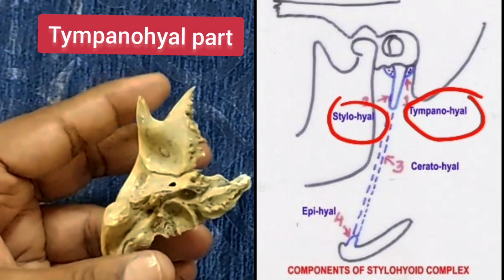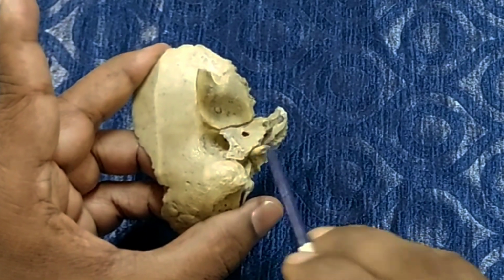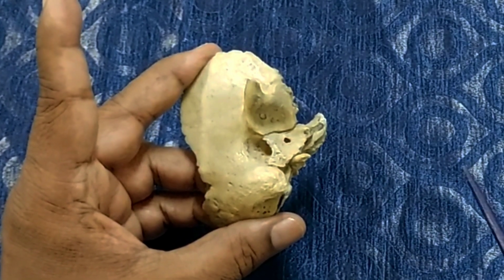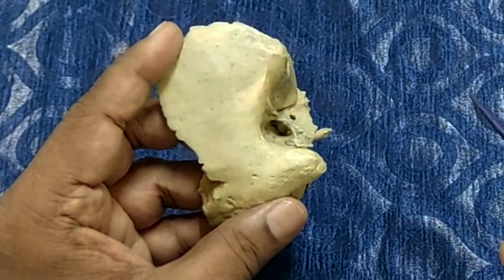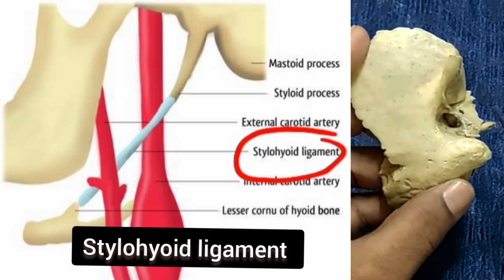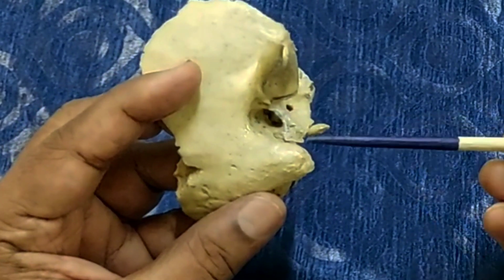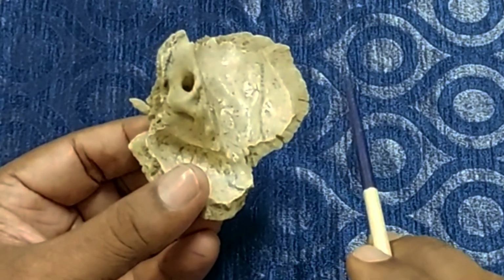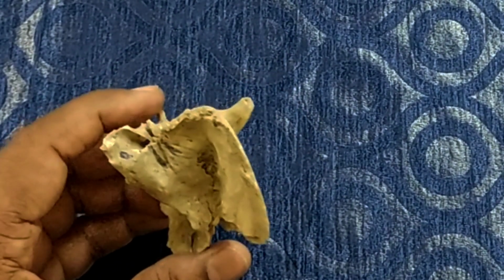Temporal bones l Tympanic part l Styloid process l An Exam-oriented discussion l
Petrous part of Temporal bones will be uploaded after this.  Keep watching.